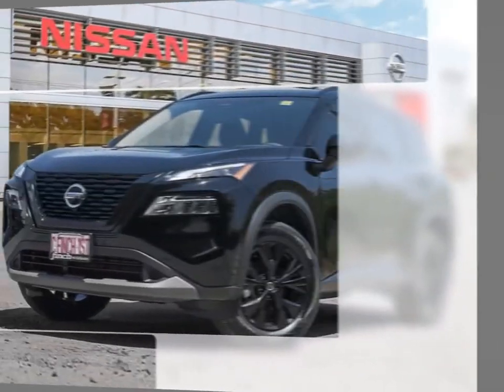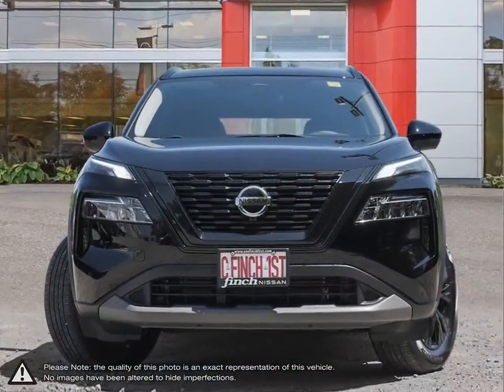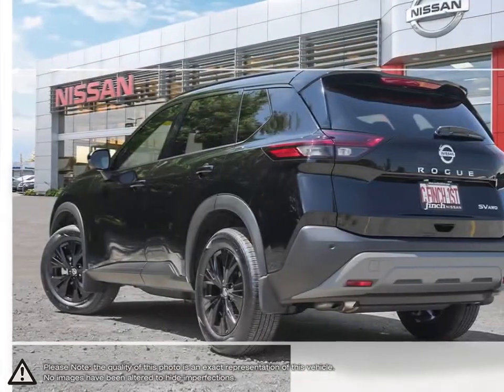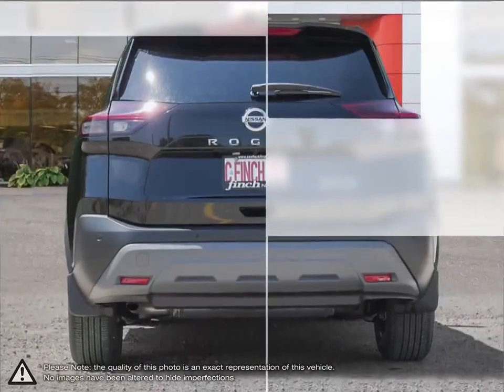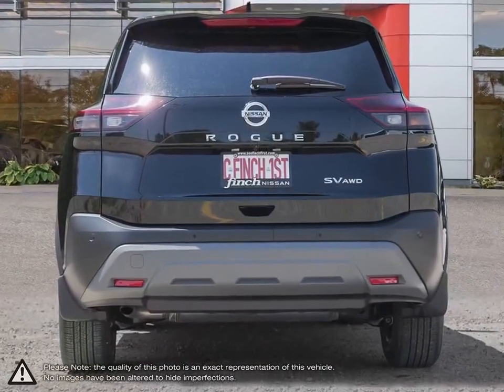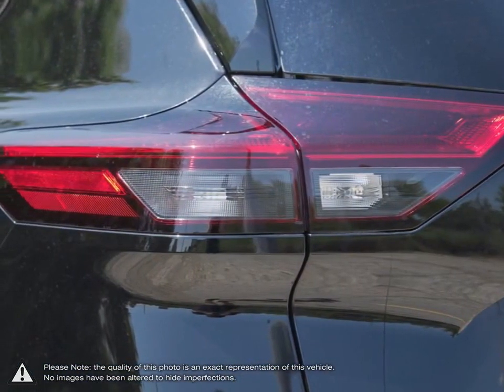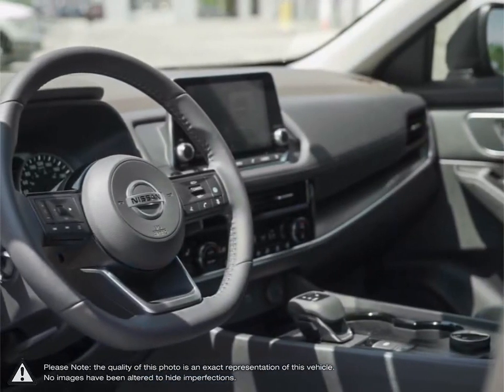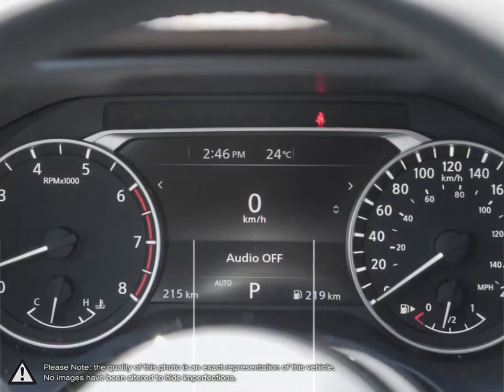2021 Nissan Rogue | finch_nissan | 5N1AT3BB4MC670999